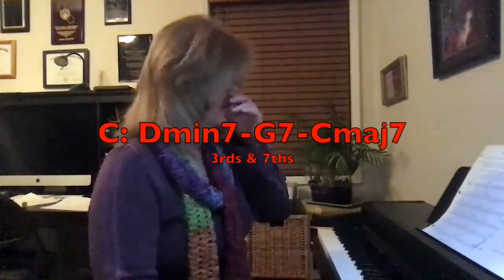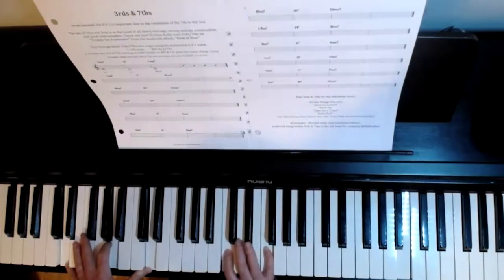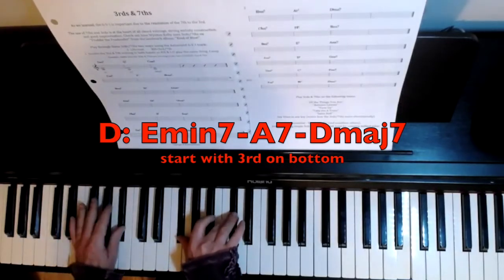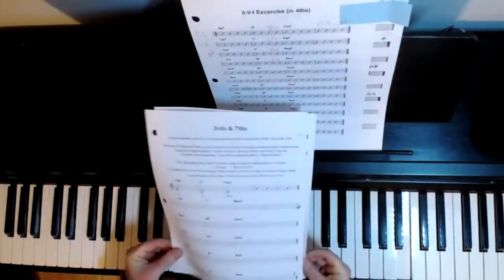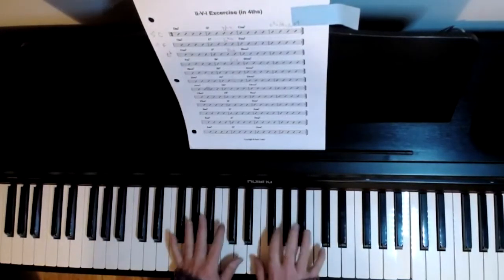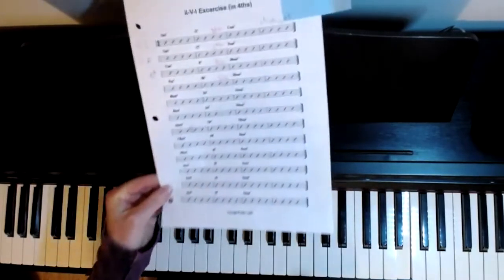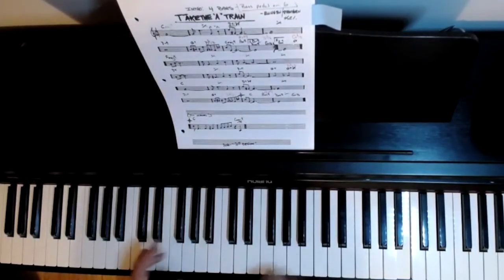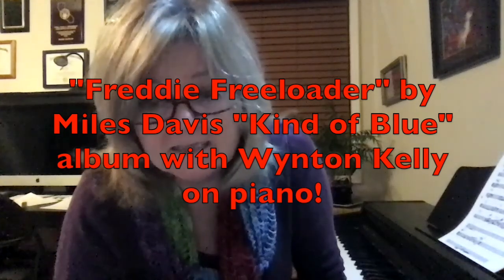Barb Catlin 3rds & 7th No. 2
Do this video after you are done with the 3rds & 7ths No 1 video and packet. In this video you will learn how to play 3rds & 7ths and apply them to tunes. Please have the accompanying 3rds & 7ths packet handy.